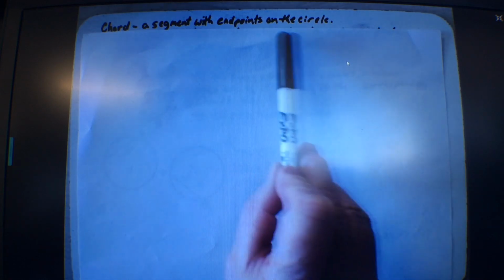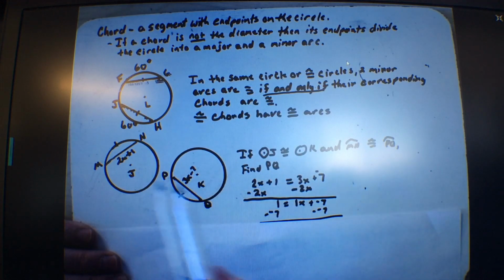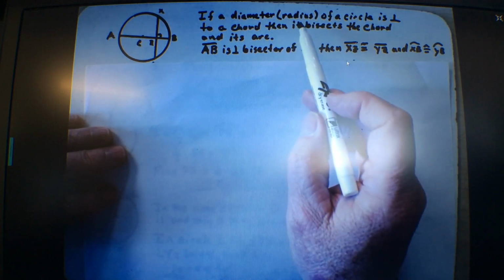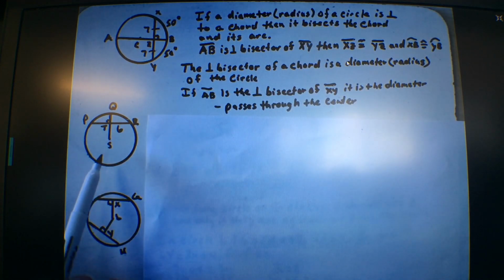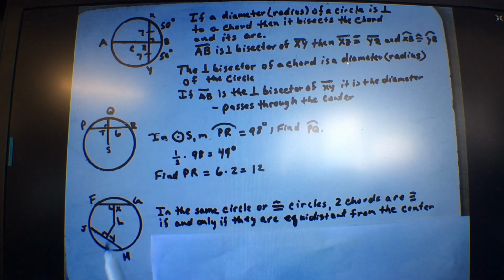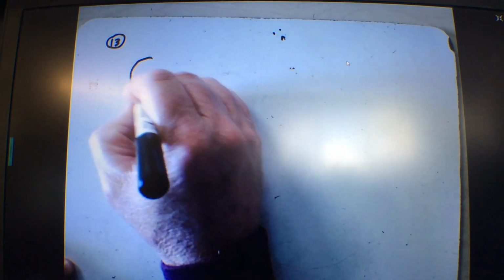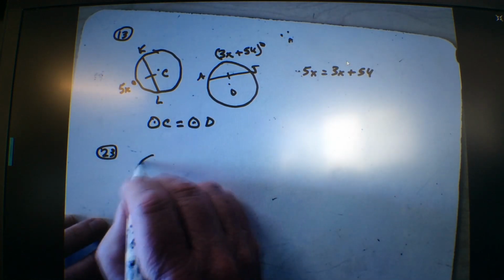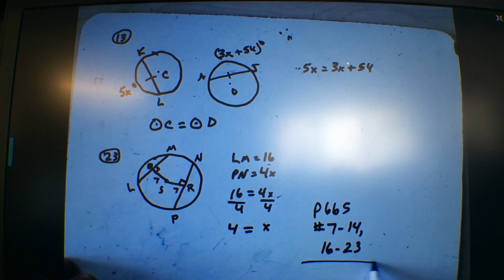Geometry 9.3 Arcs & Chords